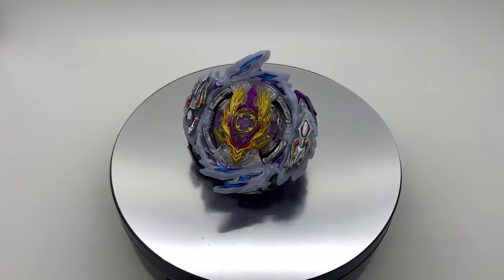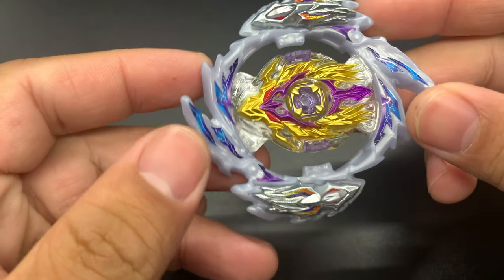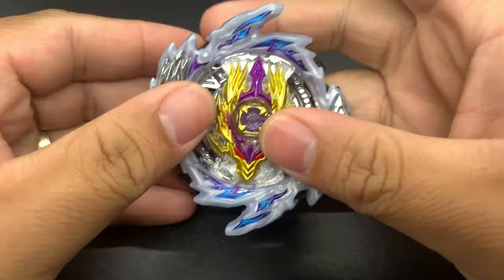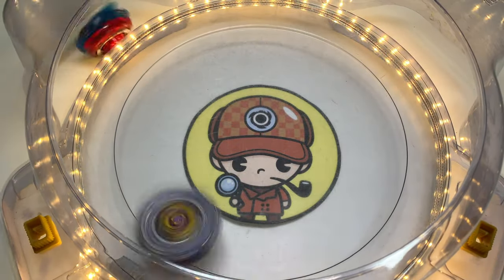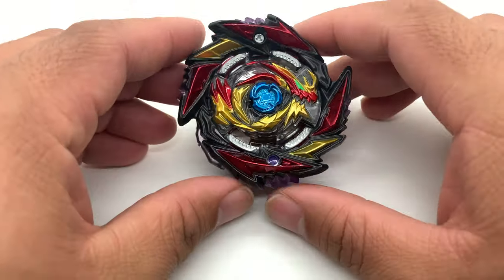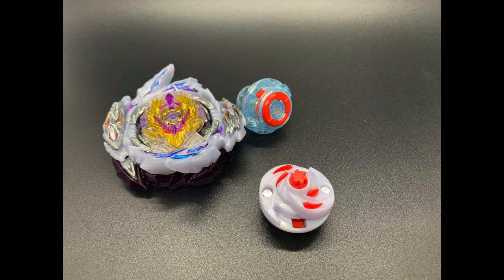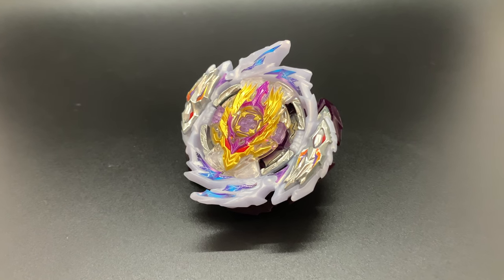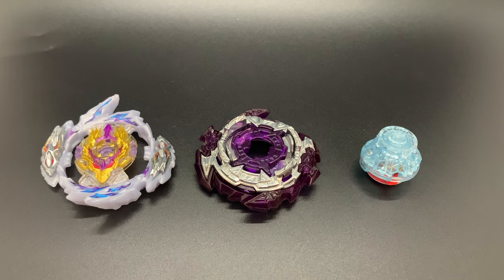You Choose: Intensified Attack or Decent Endgame LAD? Jolt' or Destroy' for Rage Longinus!